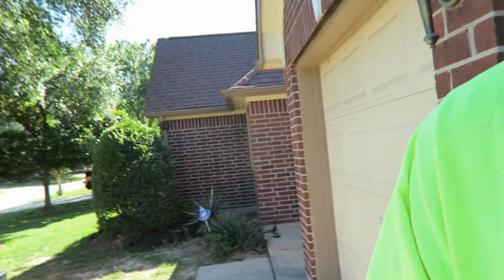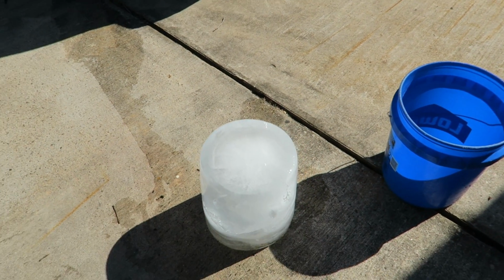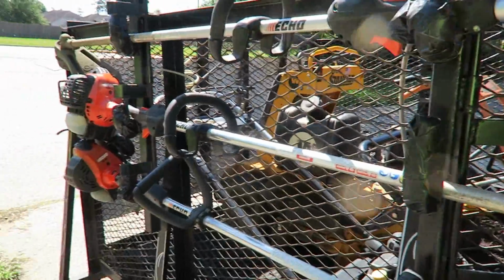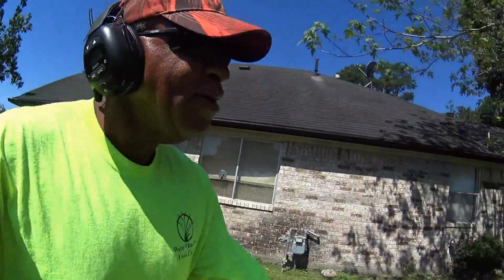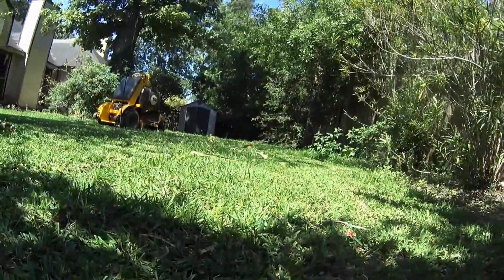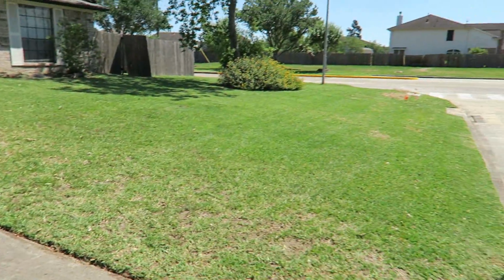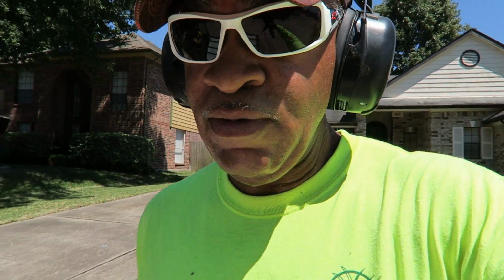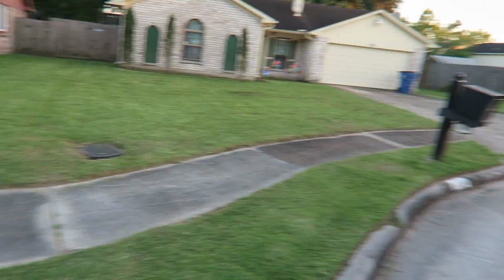My Lawn Care Journey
Produced by Weed Whacker Lawn Care